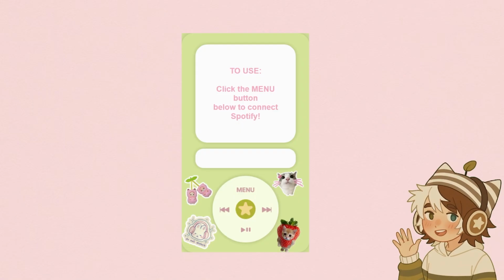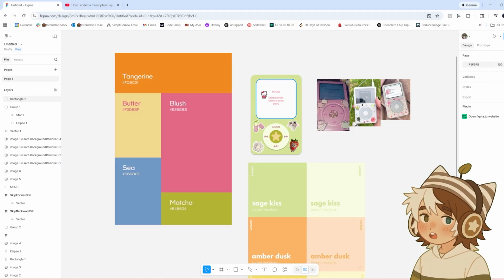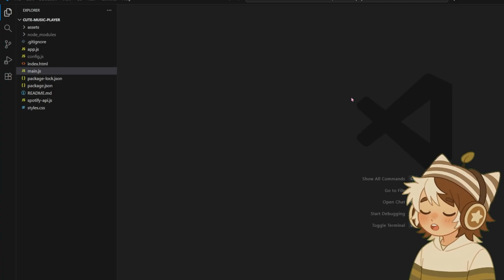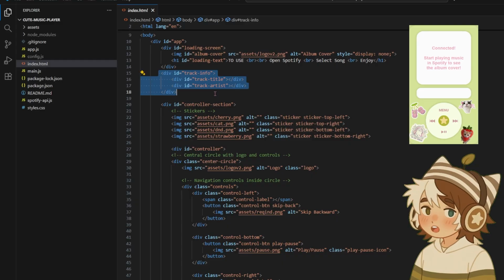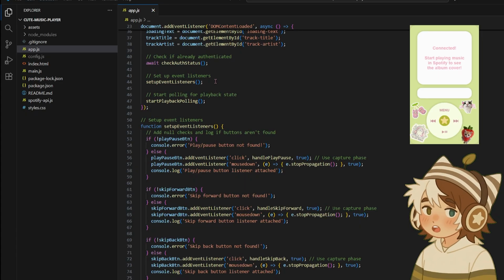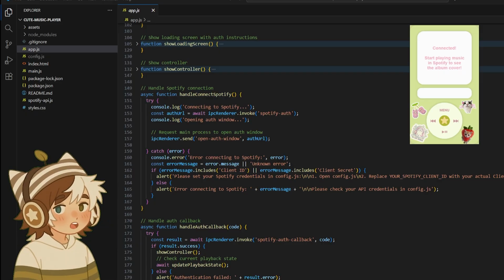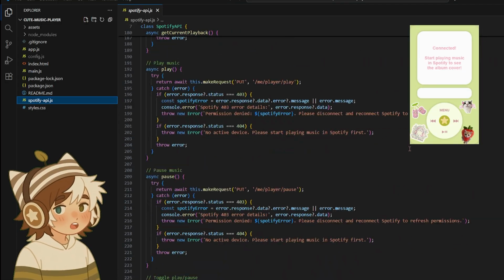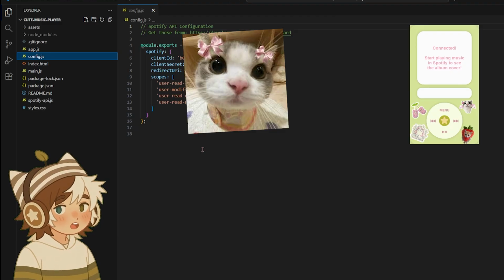I made a desktop ipod that works with Spotify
This was meant to be a code along but sadly OBS was blurry the entire time :C Hope you guys can forgive me and this is good enough :D